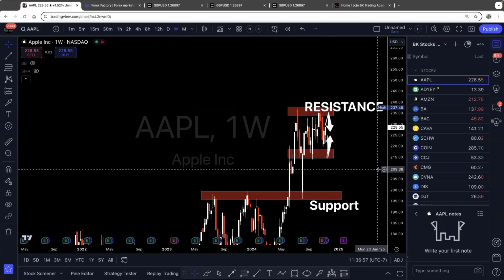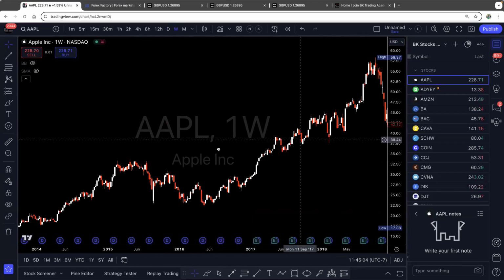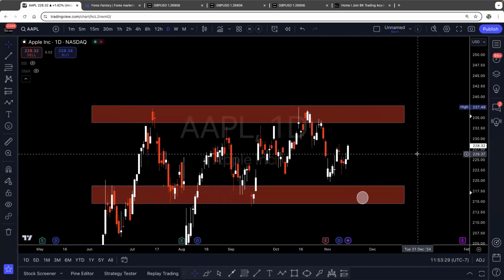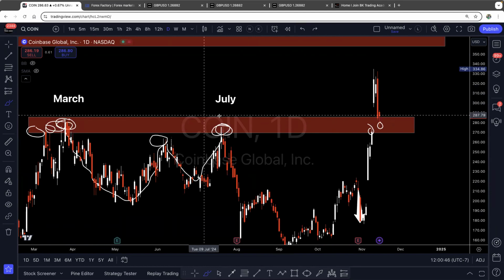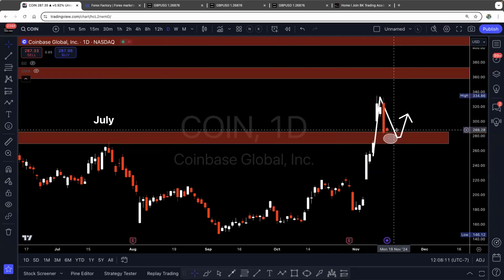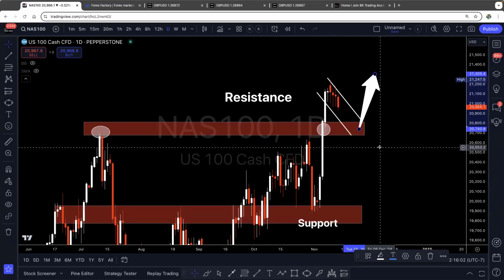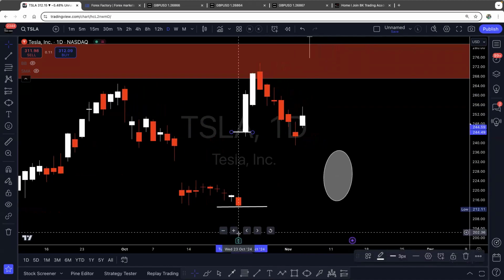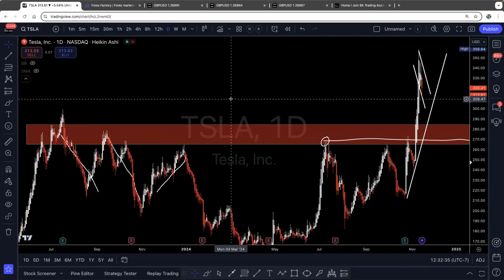🔴 LIVE How to PROPERLY mark up your charts